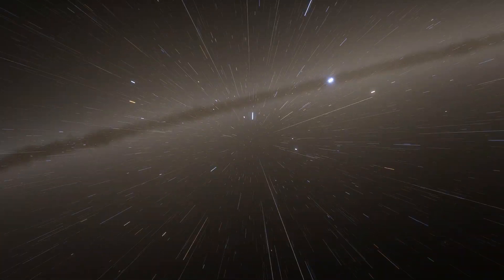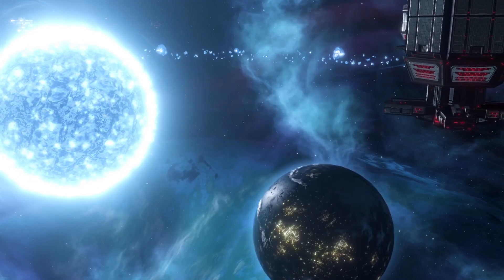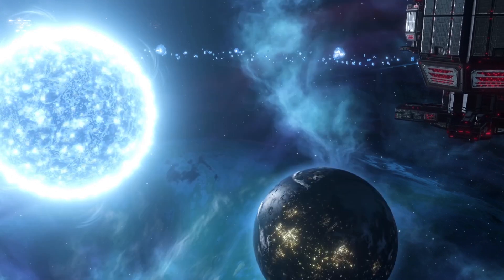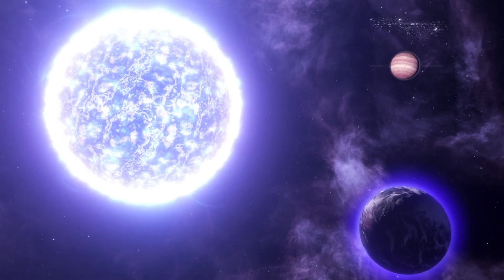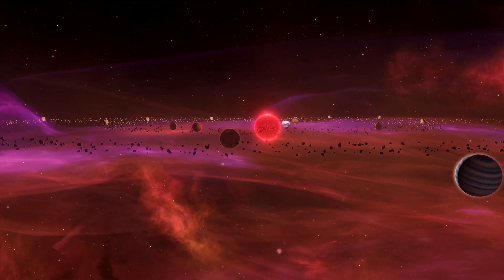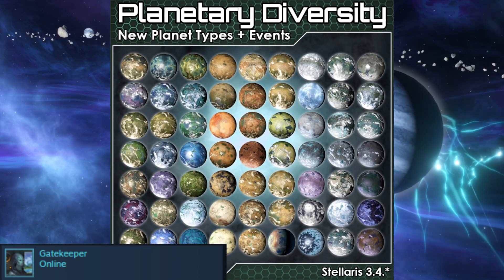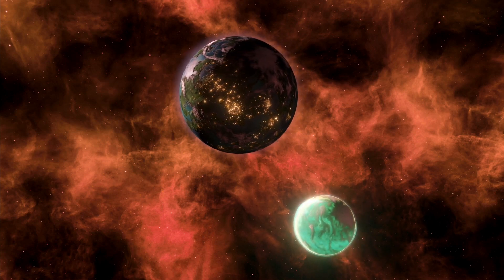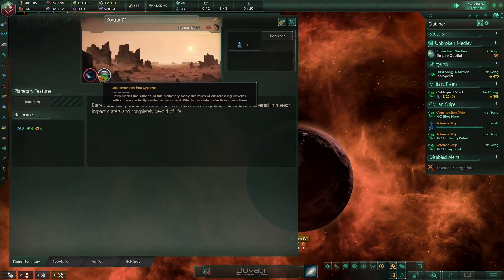5 Mods To Make The Stellaris Galaxy More Diverse!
If you like the content I make, you can leave a one time donation using this hosted button!

Timestamps:
0:00: Hypothetical Stars
1:11 APSR: Anomalies, Planetary and Space Resources
2:20 Real Space
3:00 Planetary Diversity
3:32 Guilli's Planetary Modifiers and Features